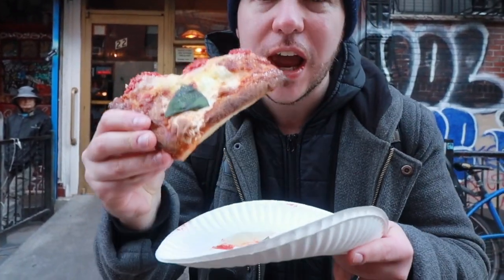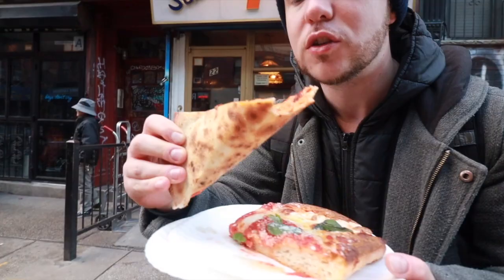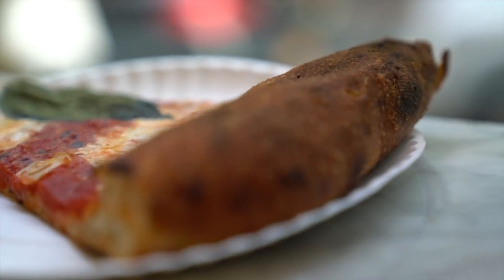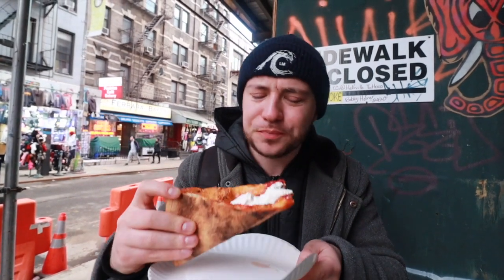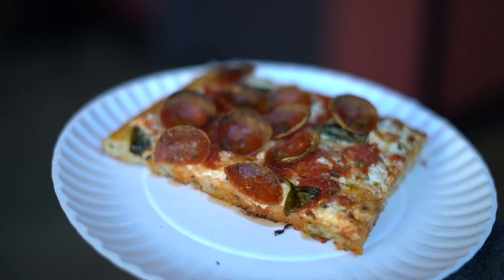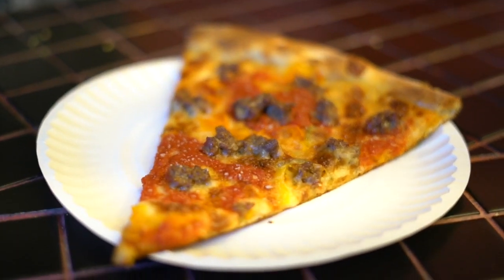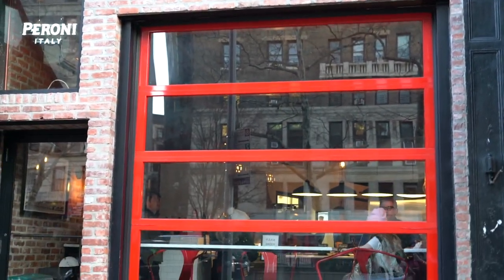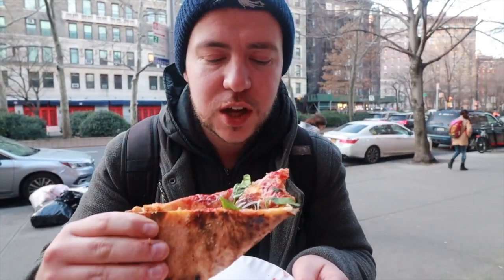NYC Pizza That Changed the Game! Best Pizza in New York City: Manhattan Pizza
Best New Pizza in NYC. Pizza in New York. NYC Pizza Tour. Pizza in NYC. New York City Pizza. Manhattan Pizza. New York Pizza. Pizza in Manhattan. New Golden Age of Pizza in New York. Pizza in New York City.

//MUSIC//

In this video, we will show you some of NYC's best new pizza. In episode one of this two part series about this new golden age of pizza in New York, we focus on Manhattan pizza with 5 of the best new spots.

1.  Scarr's Pizza
      22 Orchard St

      Regular slice
      Square slice

2.  Manero's Pizza
      113 Mulberry St

      Margherita slice
      Regular slice with burrata

3.  Corner Slice (at Gotham West Market)
      600 11th Ave

      Tomato slice
      Pepperoni slice

4.   Upside Pizza
       598 8th Ave

       Sausage slice (Fuzzy Dunlop)
       Square slice

5.  Mama's Too
      2750 Broadway

     House slice
     Vodka square slice
     Sopressata with hot honey square slice

TIMESTAMPS:

00:00 Intro
00:27 Scarr's Pizza
01:58 Manero's Pizza
03:51 Corner Slice at Gotham West Market
05:40 Upside Pizza
07:20 Mama's Too